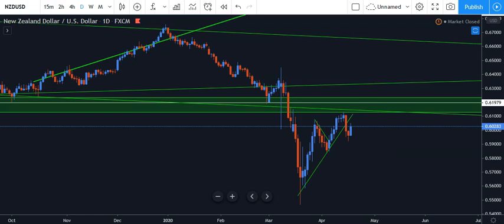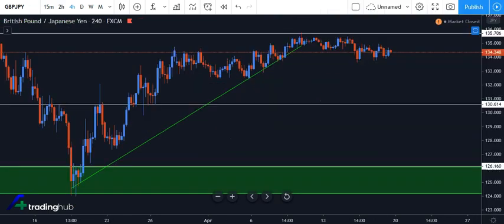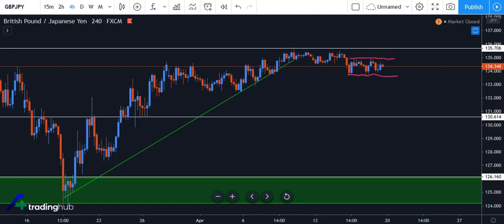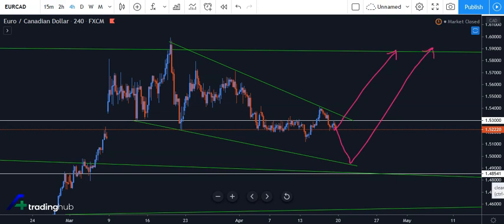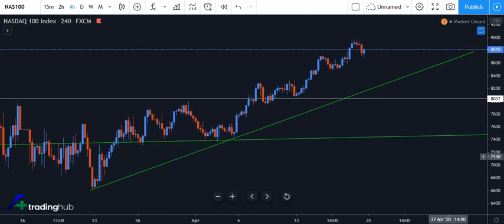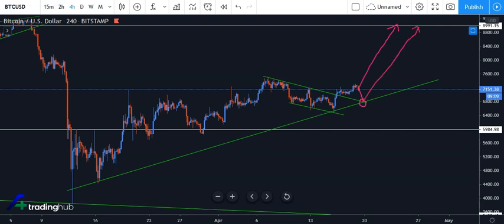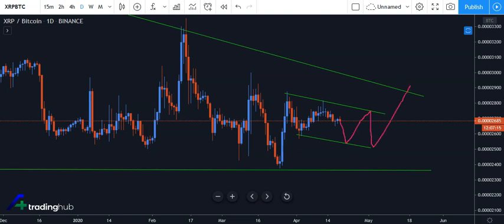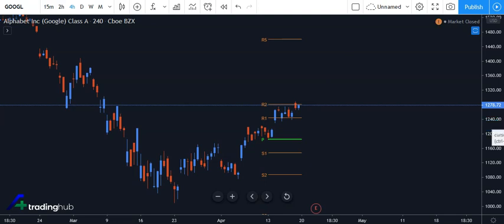Best Stocks, Crypto, and Forex Currencies To Trade (Weekly Market Forecast 20th to 24th April 2020)